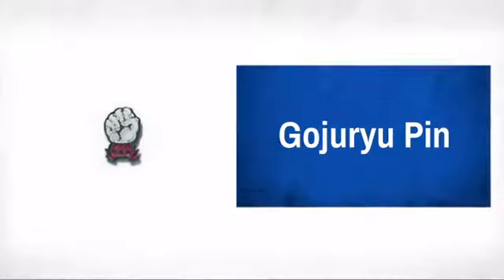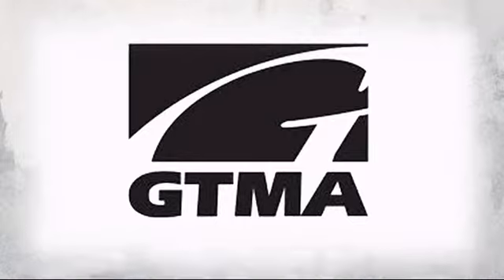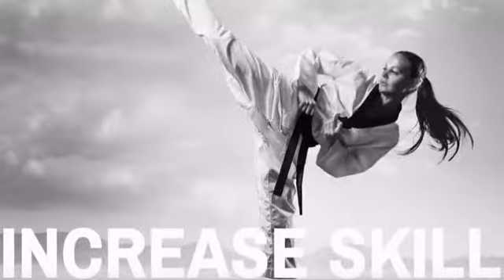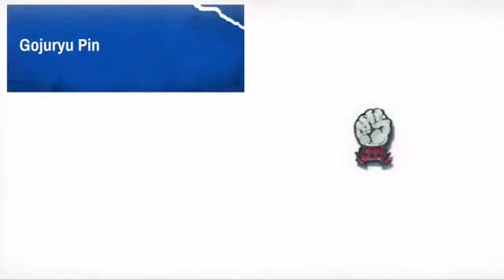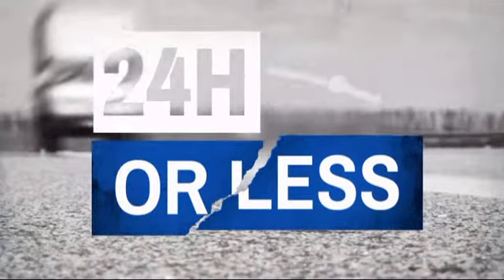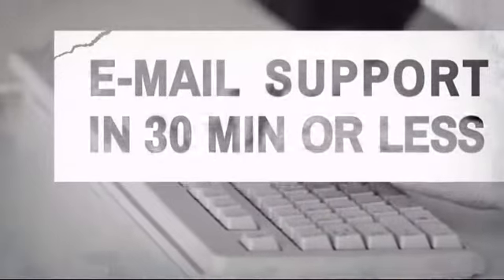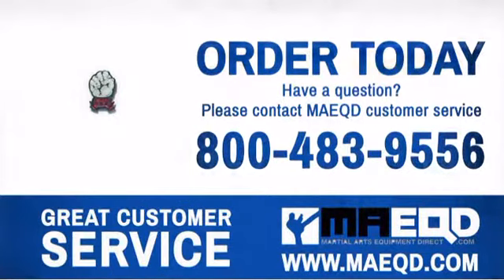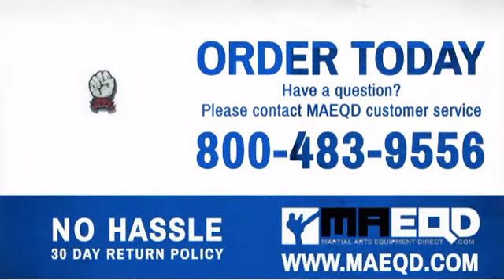Gojuryu Pin - MAEQD.com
Product Description:
Gojuryu Pin